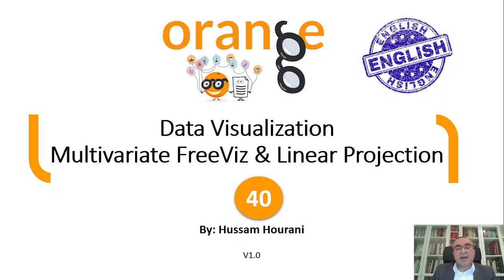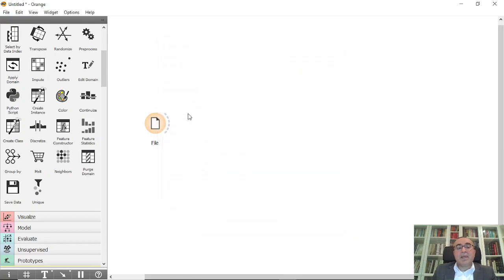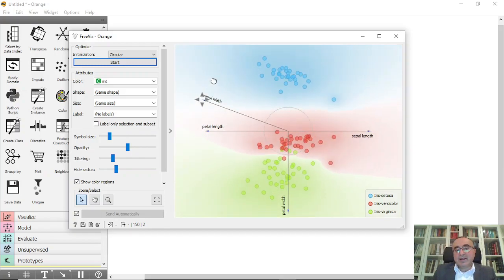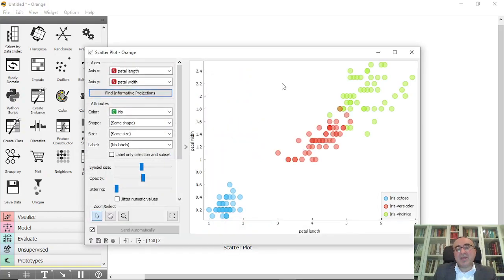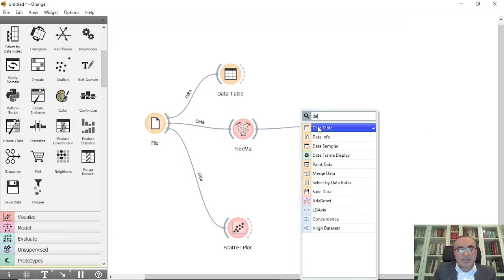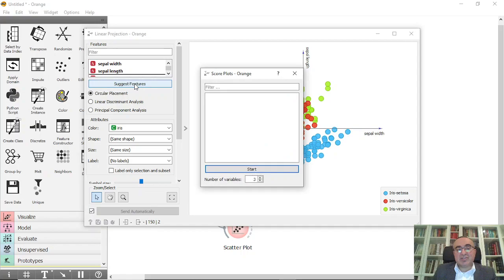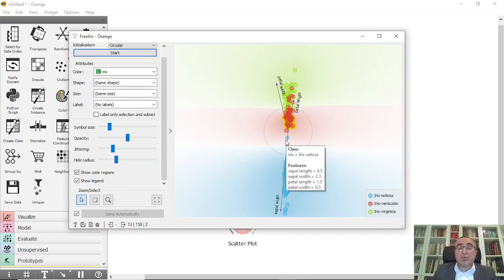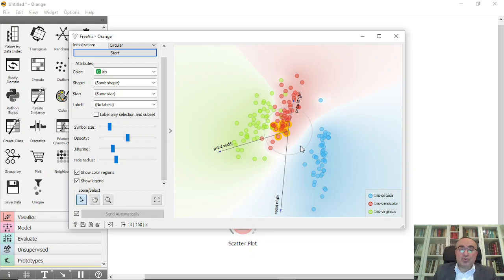40 : Data Visualization : Multivariate FreeViz & Linear Projection